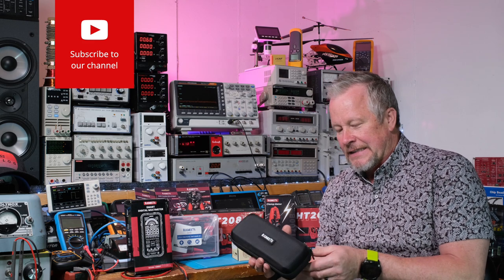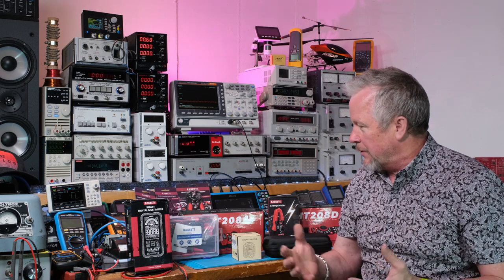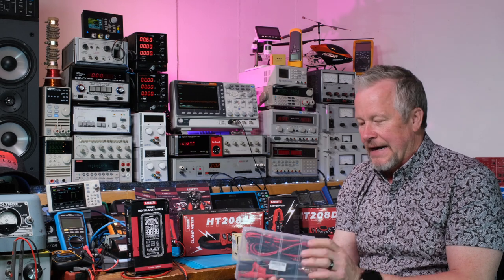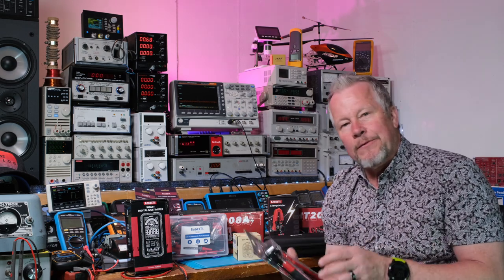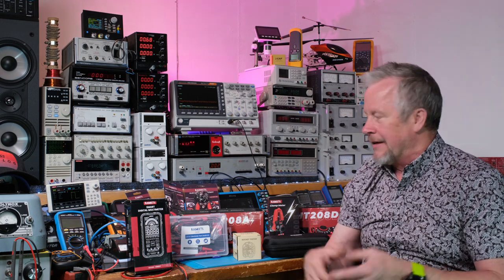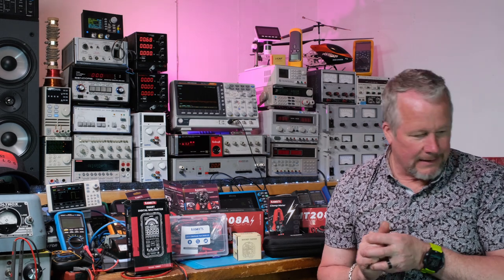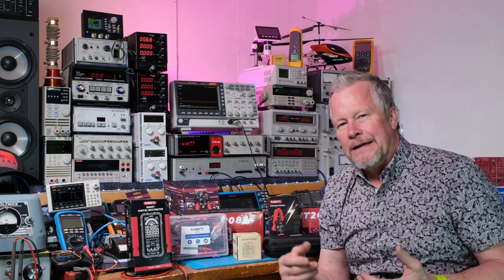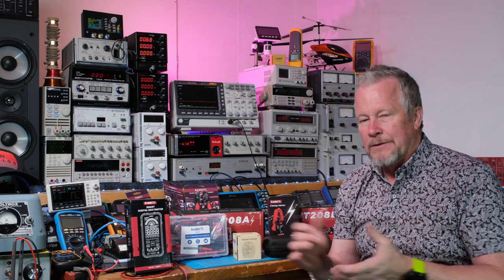Kaiweets on Sale - Happy Father's Day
In this video ‘Kaiweets on Sale - Happy Father's Day’, I’ll show some Kaiweets gear and announce the Father's Day Sale at Kaiweets.

100Picoscope 4444 (differential scope kit)